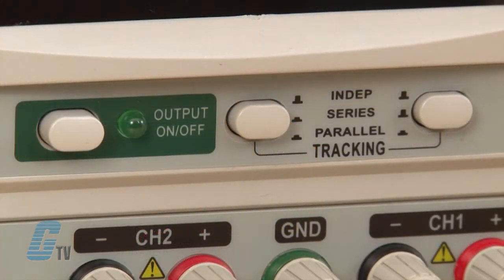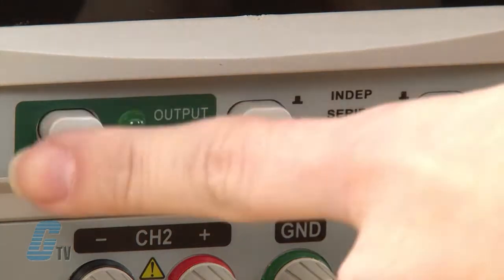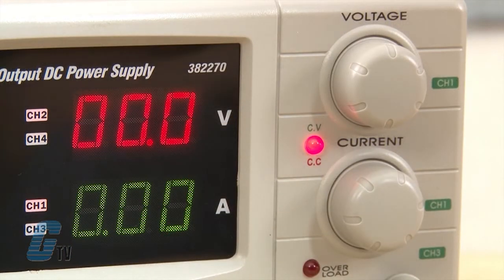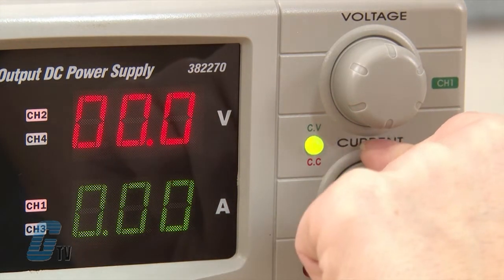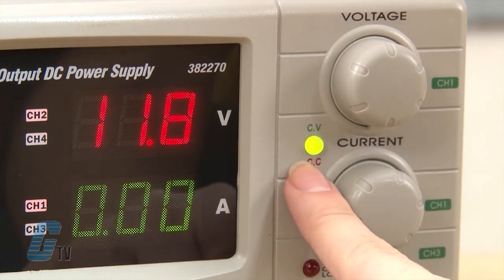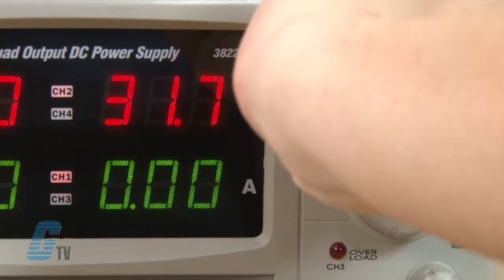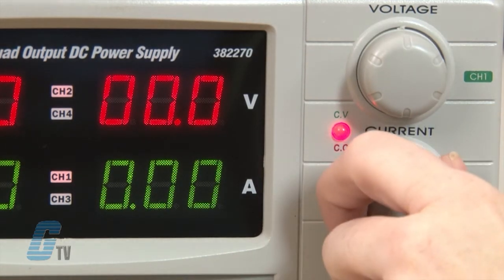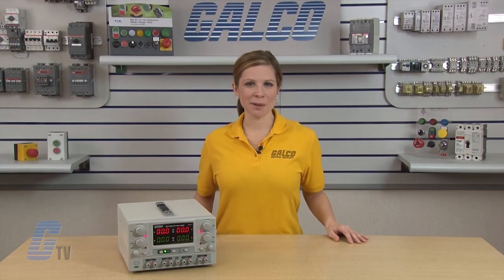How to Power Independent Connections with the Extech Quad Series Bench Top DC Power Supply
This video shows how to set up the Extech Quad Series Bench Top DC Power Supply to power independent connections presented by Katie Rydzewski for Galco TV.

Quad Series Features:
-    To 0 to 30V/0 to 5A Outputs
-    Constant Voltage and Constant Current Modes
-    Outputs up to 60V in Series Mode or 10A in Parallel Mode
-    Two Auxiliary Outputs with Fixed Current
-    Complete with Power Cord and 4 Pairs of Test Leads

Includes spade terminals leads.